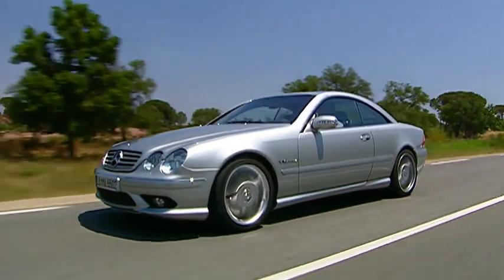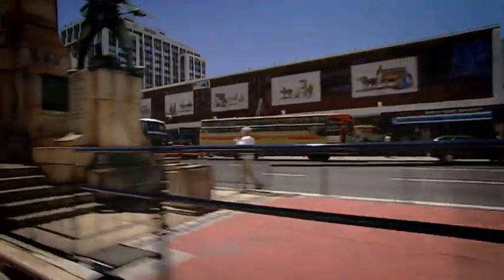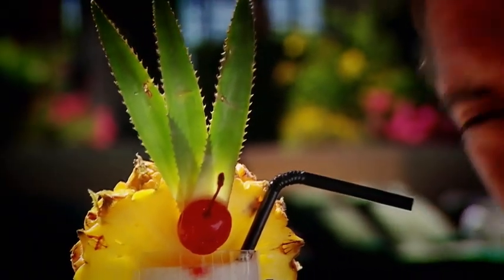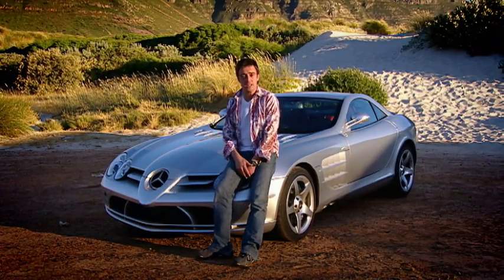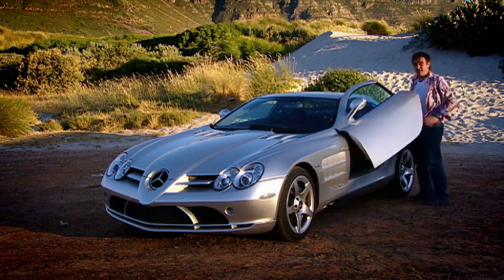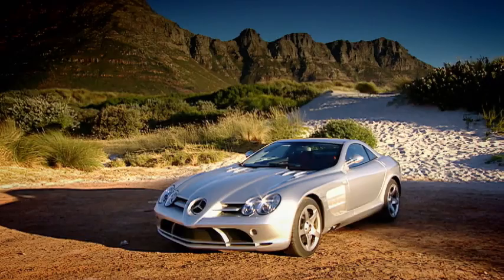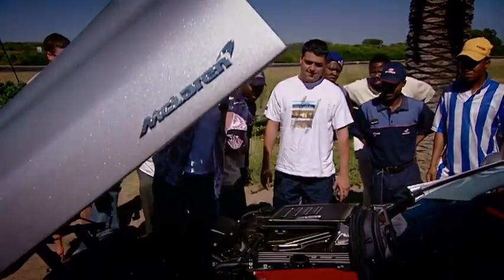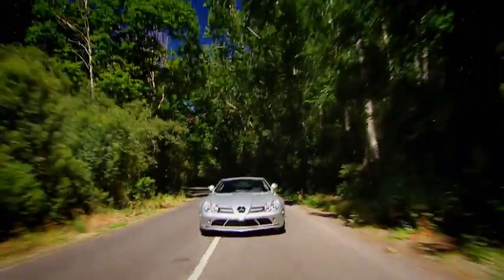Top Gear ~ Mercedes SLR McLaren Review